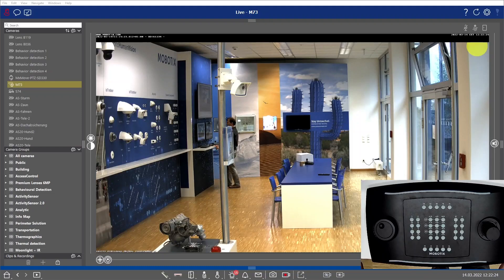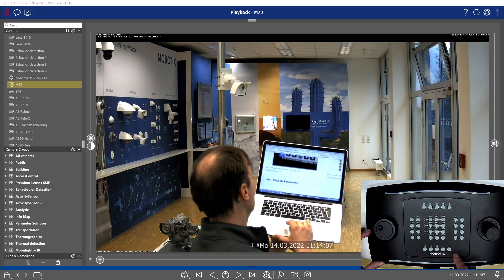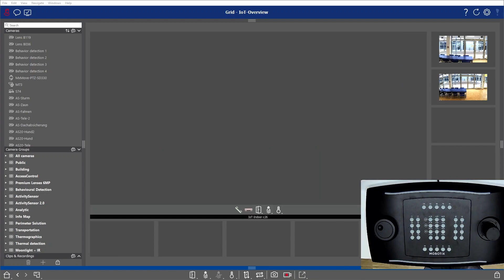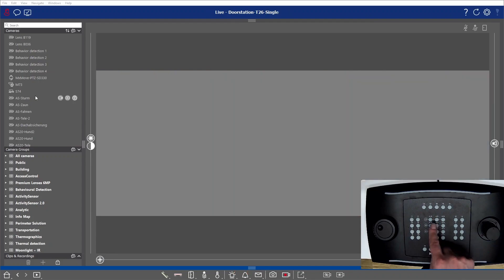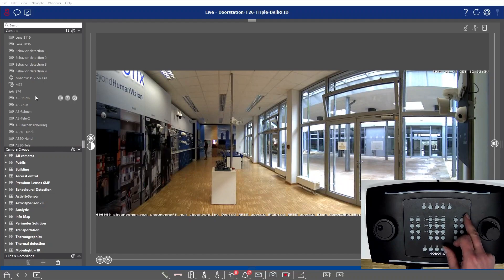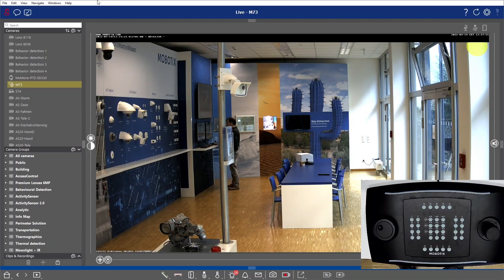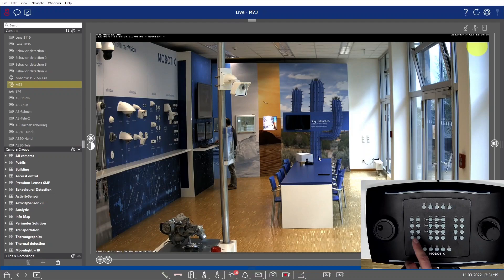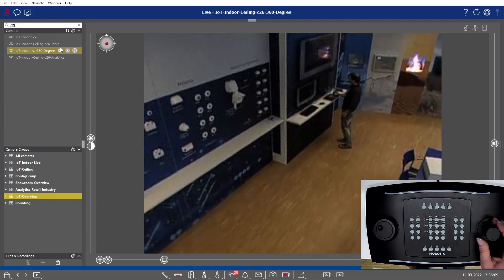[EN] MxManagementCenter 2.6 - Keyboard